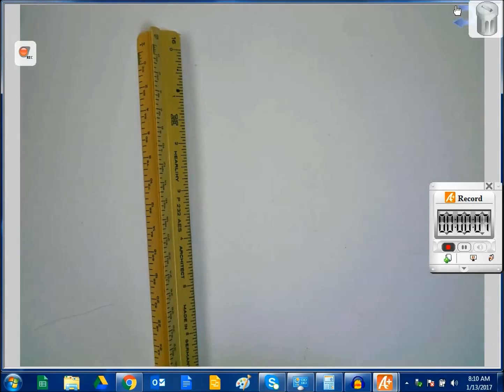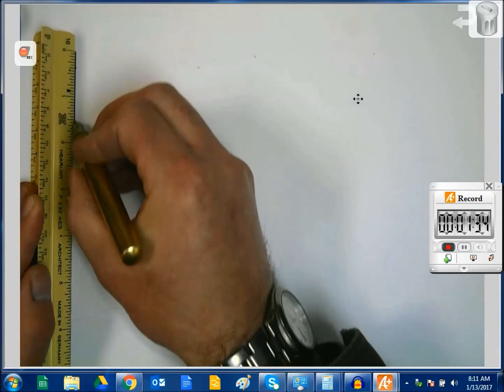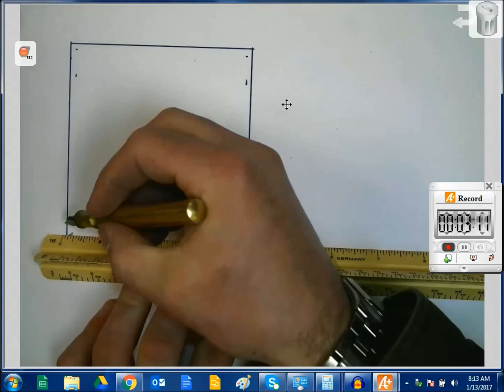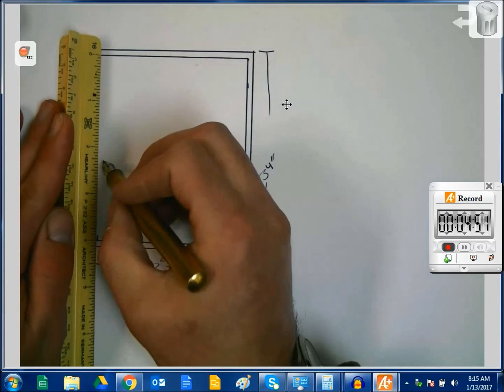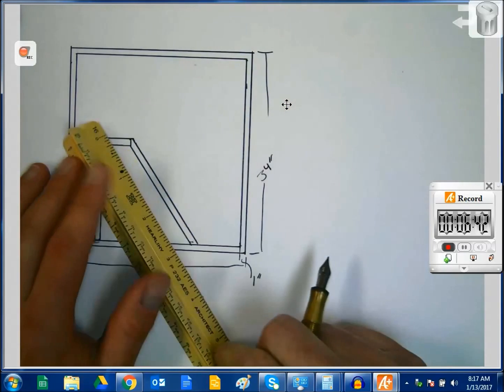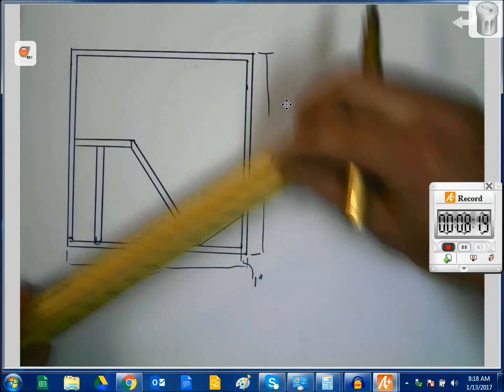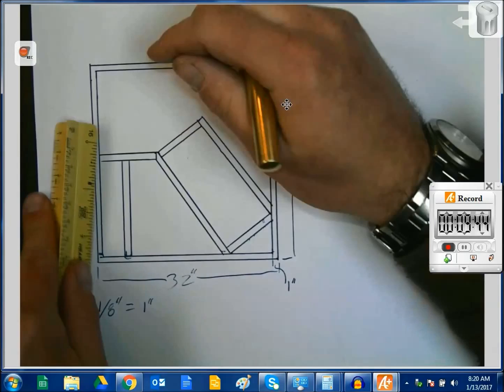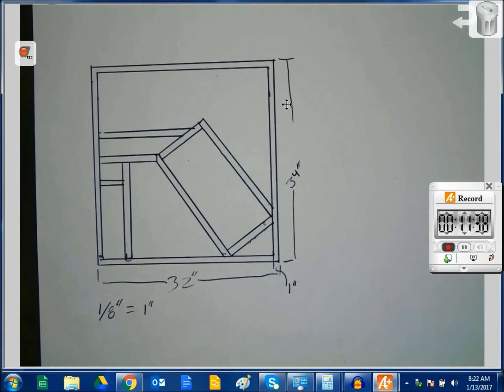1-12-17 Gate drawing at scale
Drawing the Gate project to scale.